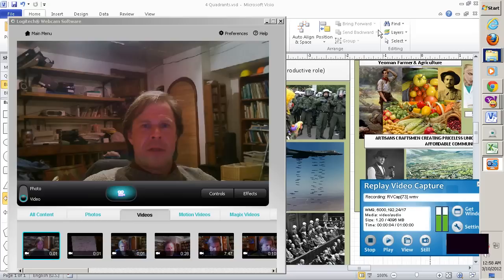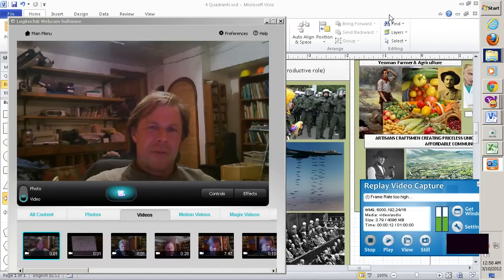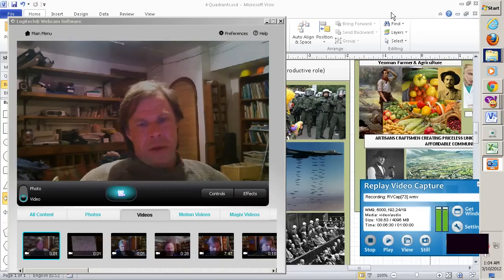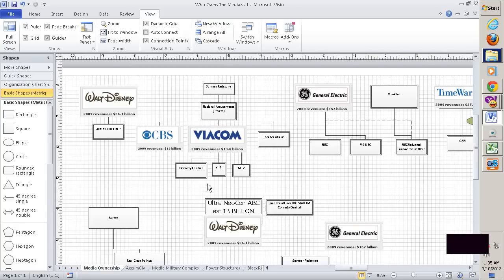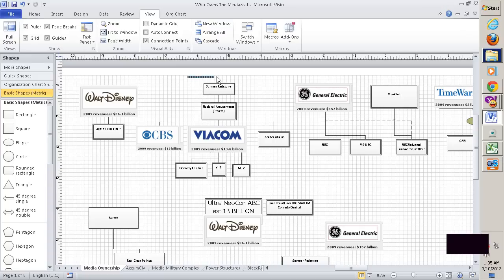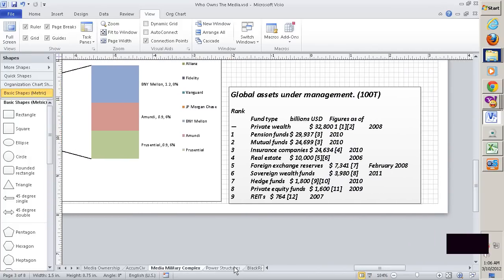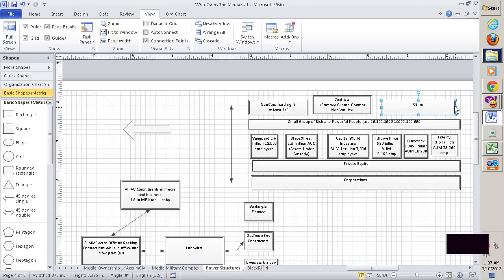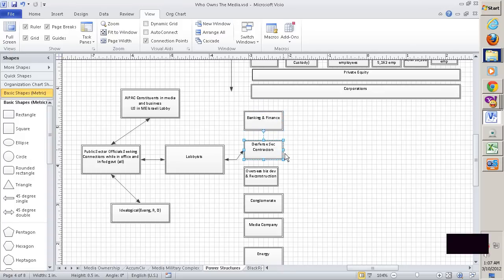Plundering the Public: War On Terror Crony Capitalism: Profits US Debt enemies externalized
Crony Capitalism is the essence of that hideous strength. CS Lewis

The Good Cause is to root this beast out from its lair: - Churchill, the King, Neville Chamberlain's resignation speech about the Nazi's. Quotes changed slightly for the circumstance.

Ron Paul is the person of conscience's best friend. Do you want the background data ? Who controls the main media outlets? What conflicts of interest do they have? How concentrated is it ? Top 98 Stockholders in ABC CBS NBC CNN FOX A Disinformed Citizenry: Who Owns The MSM Media & Why do they dismiss Ron Paul ? Who controls the main media outlets? What conflicts of interest do they have? How concentrated is it ? Top 98 Stockholders in ABC CBS NBC CNN FOX VANGUARD GROUP, INC. (THE) Total 13.8%
STATE STREET CORPORATION Total 12.9%
BlackRock Institutional Trust Company, N.A. Total 8.8%
FMR LLC Total 8.5%
PRICE (T.ROWE) ASSOCIATES INC Total 5.6%
DODGE & COX INC Total 4.7%
Capital World Investors Total 4.4%
NORTHERN TRUST CORPORATION Total 4.2%
VANGUARD TOTAL STOCK MARKET INDEX FUND Total 4.1%
WELLINGTON MANAGEMENT COMPANY, LLP Total 4.0%
Bank of New York Mellon Corporation Total 3.7%
VANGUARD 500 INDEX FUND Total 3.2%
SPDR S&P 500 ETF Trust Total 3.1%
VANGUARD INSTITUTIONAL INDEX FUND-INSTITUTIONAL INDEX FD Total 2.9%
DODGE & COX STOCK FUND Total 2.7%
JP MORGAN CHASE & COMPANY Total 2.6%
Capital Research Global Investors Total 2.0%
MASSACHUSETTS FINANCIAL SERVICES CO - OTHER Total 2.0%
STATE FARM MUTUAL AUTOMOBILE INSURANCE CO Total 1.7%
FIDELITY CONTRAFUND INC Total 1.6%
COLLEGE RETIREMENT EQUITIES FUND-STOCK ACCOUNT Total 1.5%
SOUTHEASTERN ASSET MANAGEMENT, INC. Total 1.4%
WADDELL & REED FINANCIAL INC. Total 1.3%
a total of 73 billion invested by these positions around 34% of total ownership